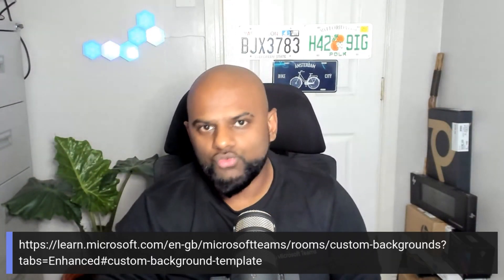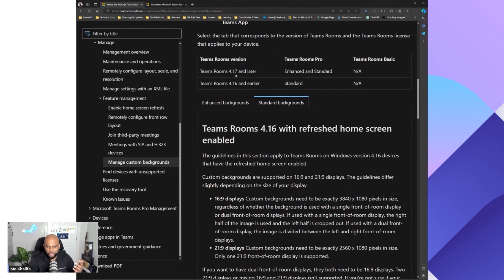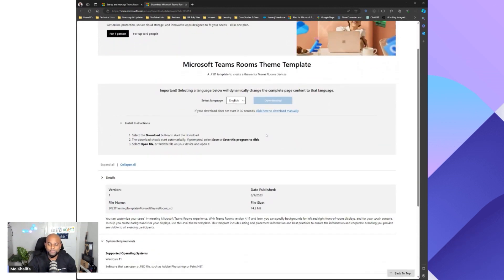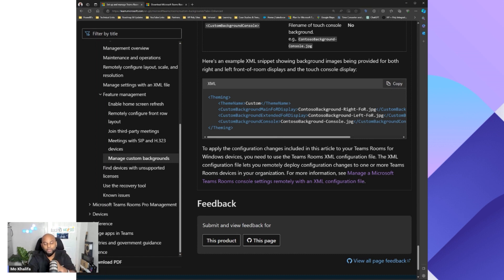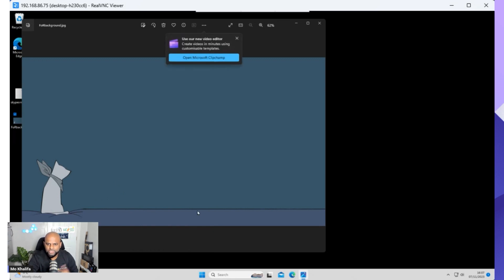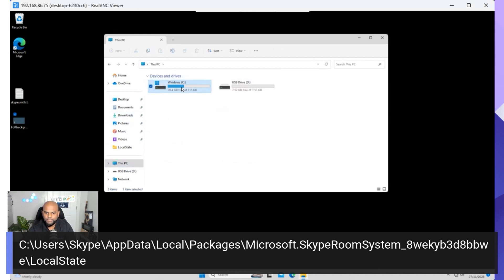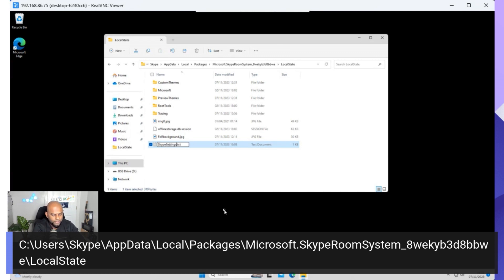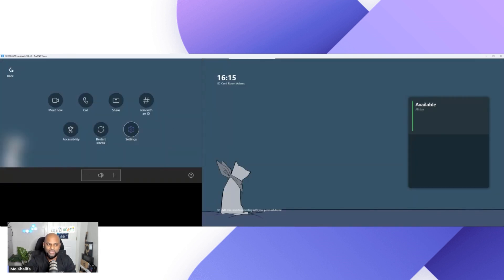How to set a custom background for Teams Rooms on Windows | Mo Mondays Ep.26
Are you looking for a way to spice up your Teams Rooms on Windows?  If so, you’re in luck! In this episode of Mo Mondays, Mo Khalifa from HP/Poly shows you how to set up a custom background for Teams Rooms on Windows